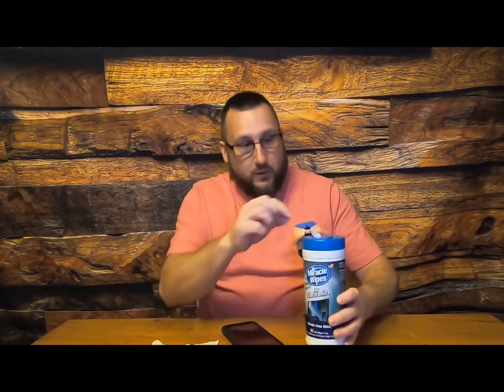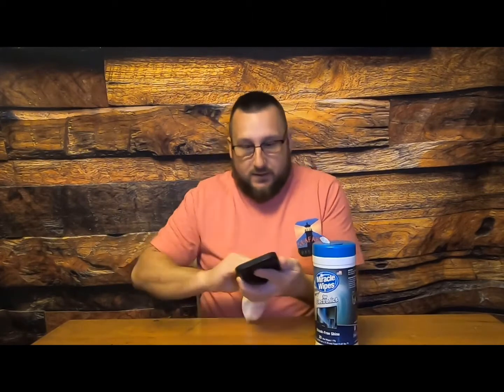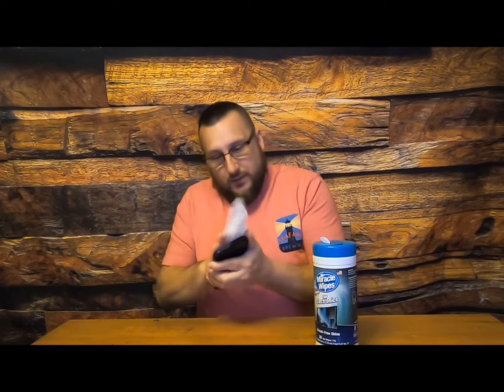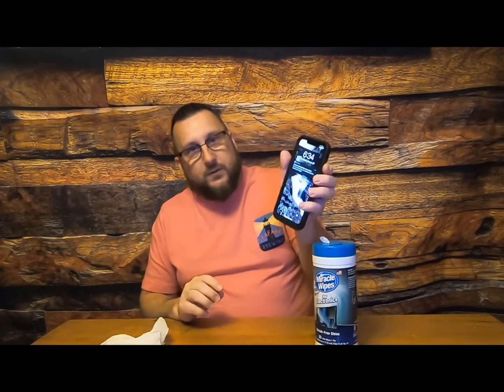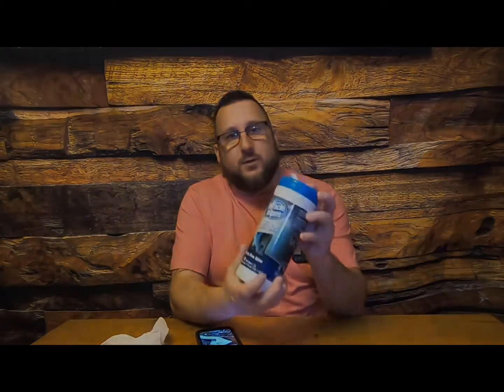Miracle Wipes Electronics Cleaner Review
I review Miracle Wipes for electronics. Great for cleaning your phone, tv, laptop and more. They come in a convenient pop top dispenser and work really well!
I hope you liked my review!  Please like and subscibe below!